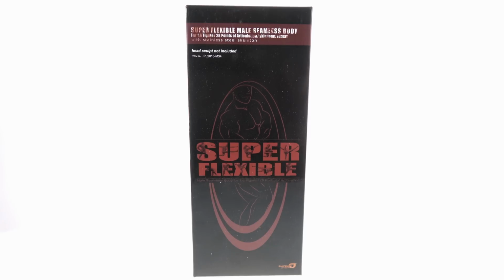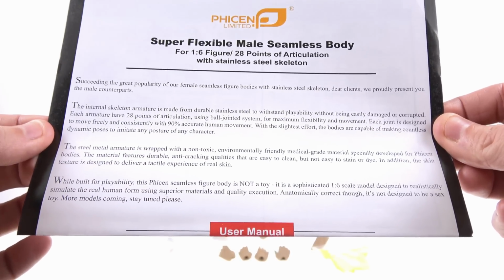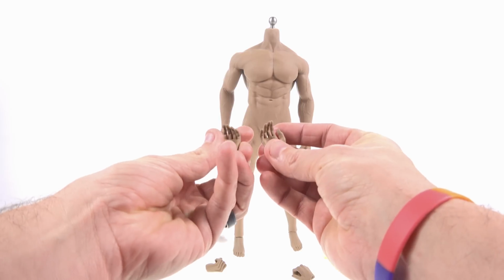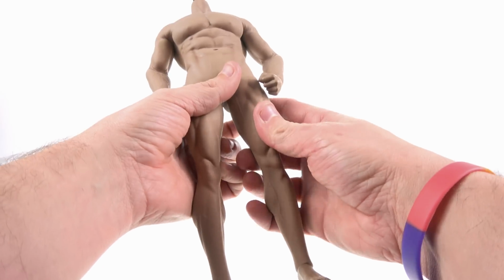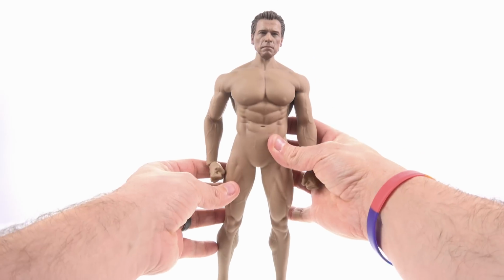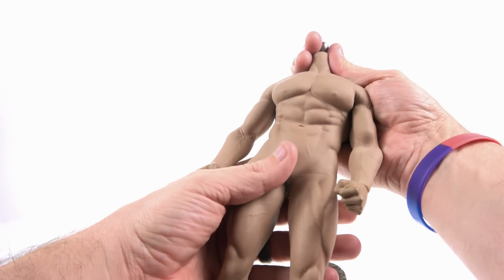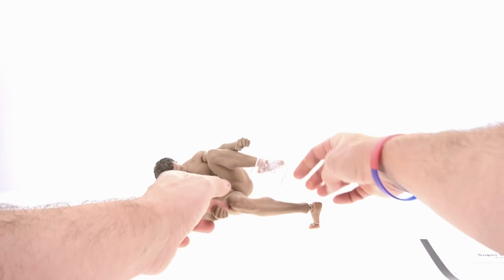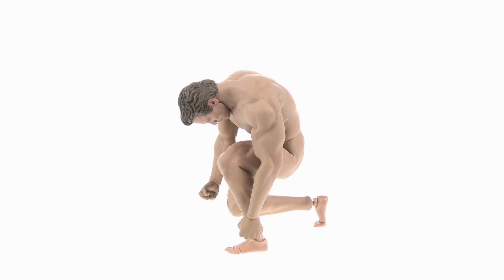Optibotimus Reviews: PHICEN M34 Muscular Seamless Body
Terrence Wu
Morris Mendoza
Colin Young
Josh Artrip
DoctorsTARDIS
Nick Crocco
Rowdy Rodimus
Lachlan Stradinger
Josh Vance
Alex Morris
Eriberto Perez
Bruno Scantamburlo
Bill Gilligan
Andrew Smith
Aaron Goldstein
Jason Sawyer
Christopher Leusner
William Alsbrooks
Scott Bradley
Kasey Cuyler
Arrison Louzada
Jeremiah Kelly
Damian

PHICEN M34 Muscular Seamless Body Video Review